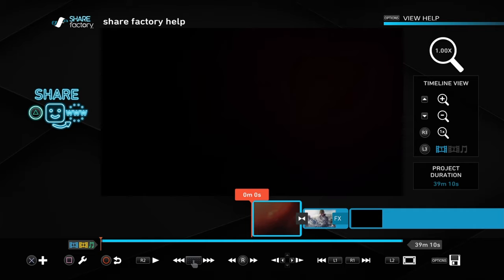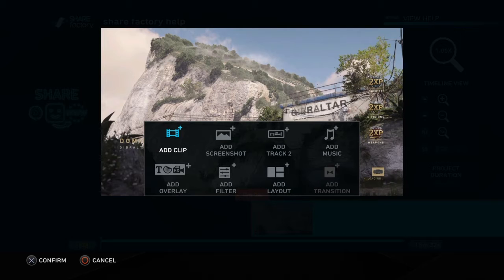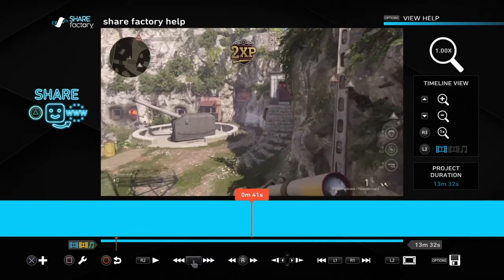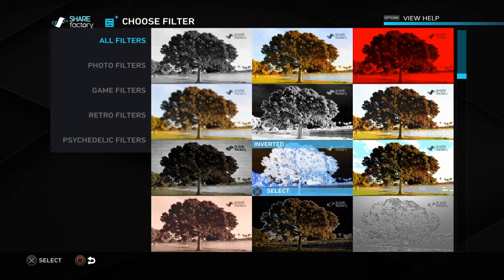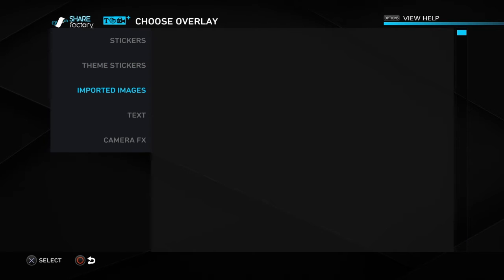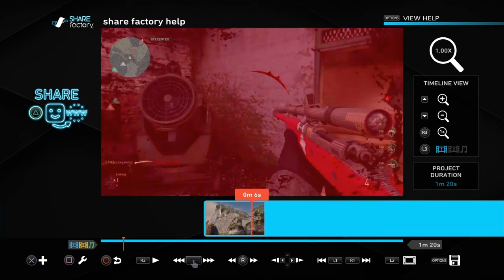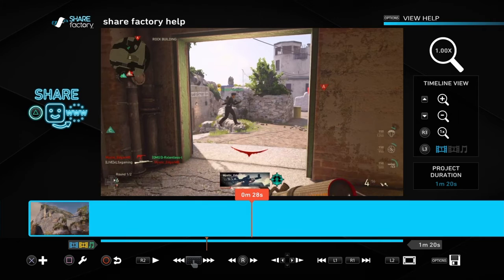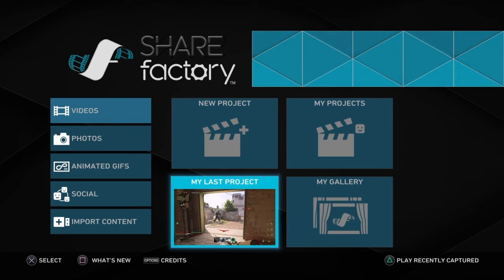share factory help 2020